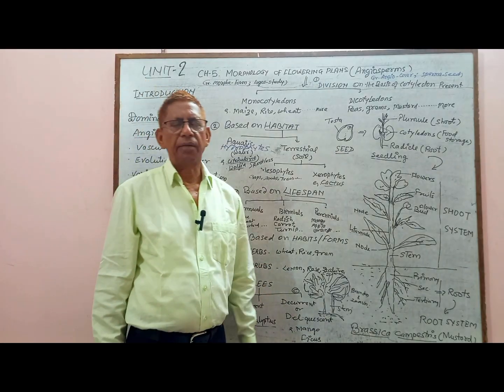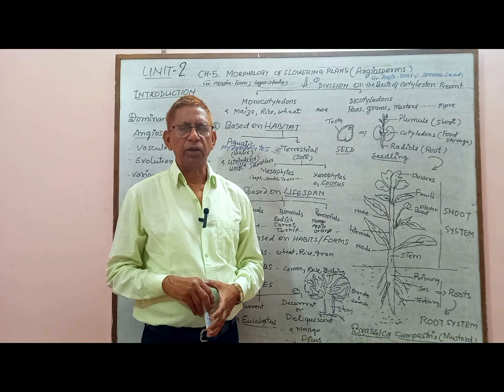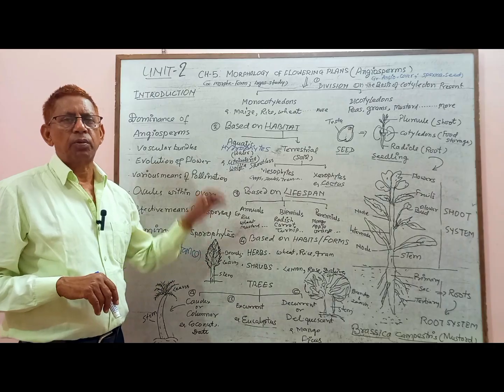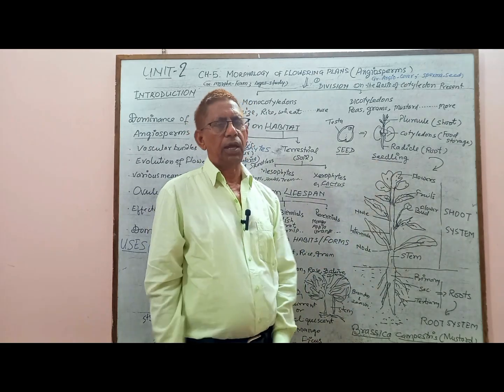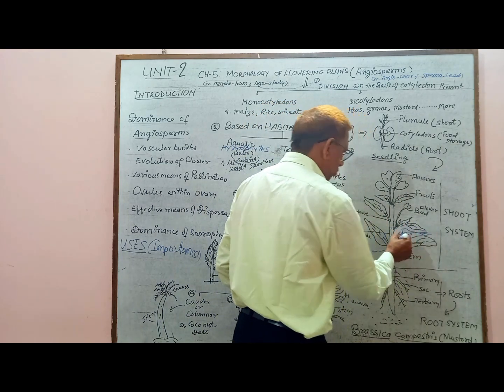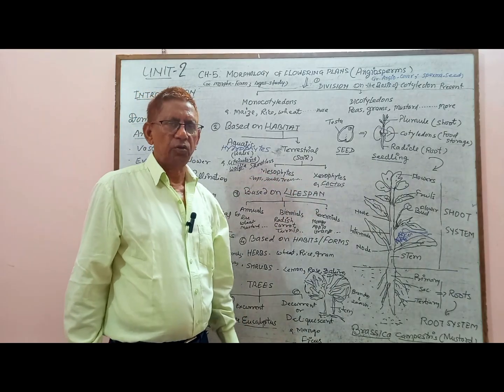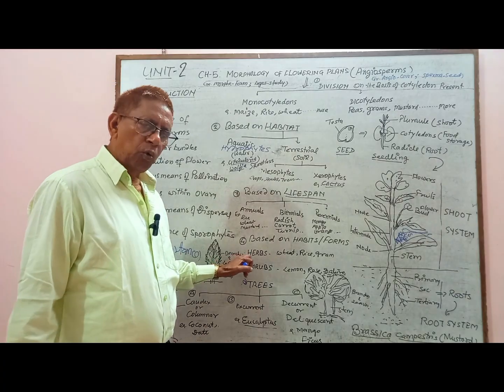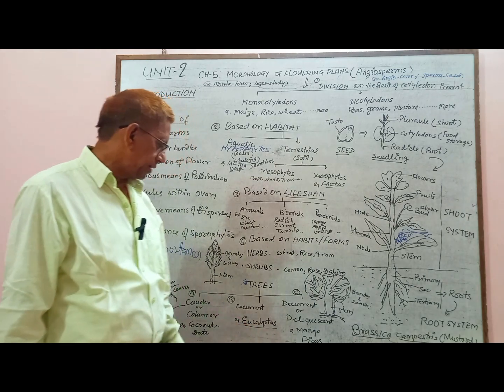UNIT-2||CH-5|| MORPHOLOGY OF FLOWERING PLANTS ||INTRODUCTION ||CLASS 11 DR BIO CLASSES